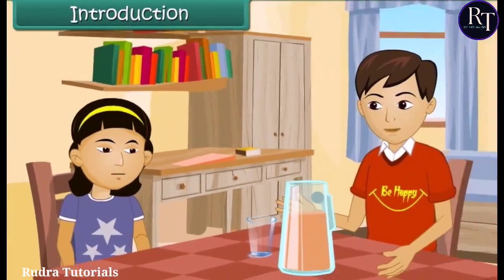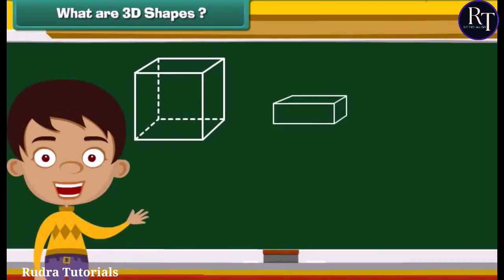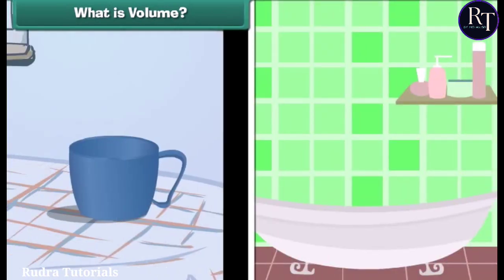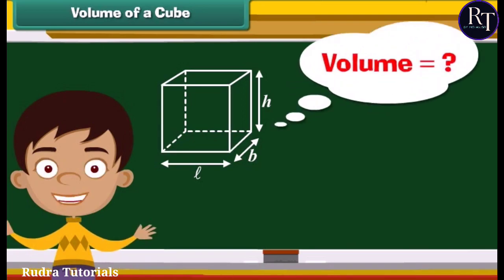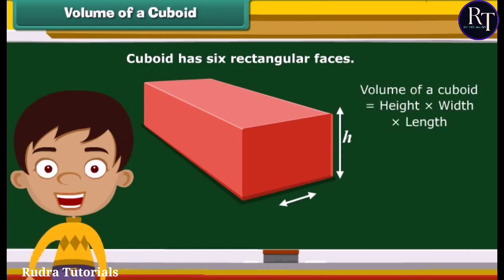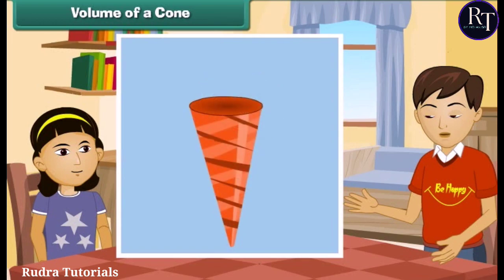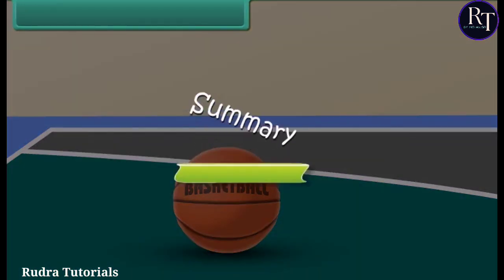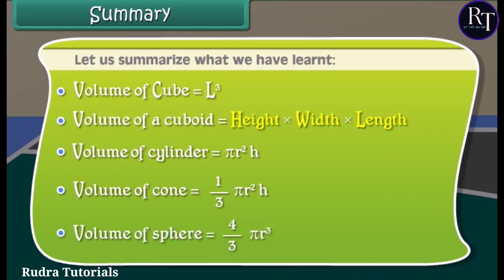Volume And Net | Class 5 | measurement of volume | Full Chapter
measurement of volume class 5 maths
volume and nets class 5, volume and nets class 4, volume and nets class 5 cbse, volume and nets